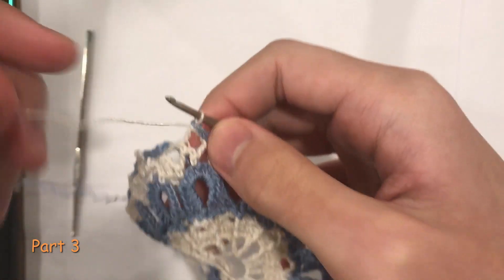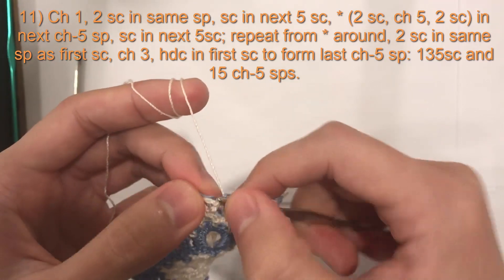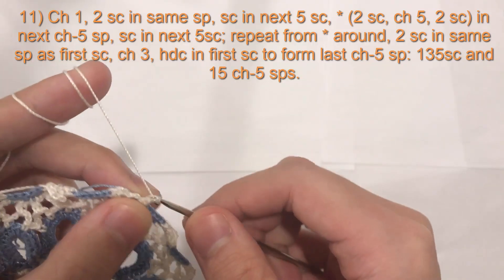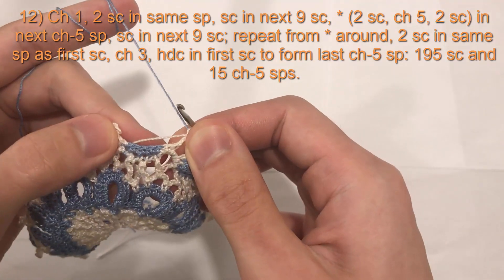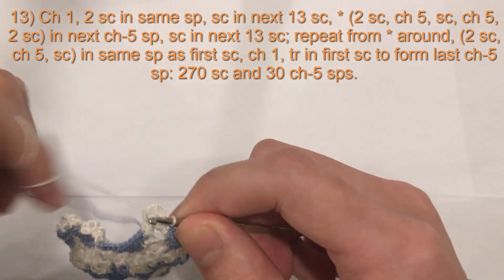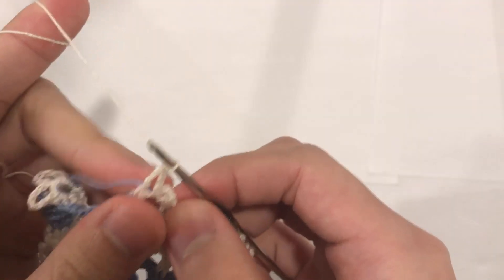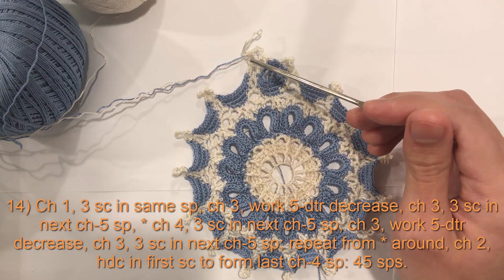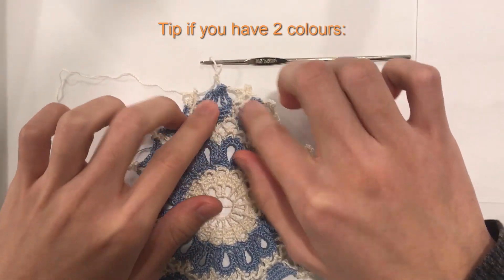Crochet Two Coloured Pineapple Shell Doily Tutorial Part 3 | Perfect Pineapple Doily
Part 3: Full Tutorial: How to Crochet with 2 colours a Pineapple Doily. In this pineapple doily I will show you how to make it using two colours. You can also make it using one colour. The difficulty is easy with one colour and medium with two colours. It is good practice if you are interested in learning how to change colours when crocheting.

1.8mm crochet hook.